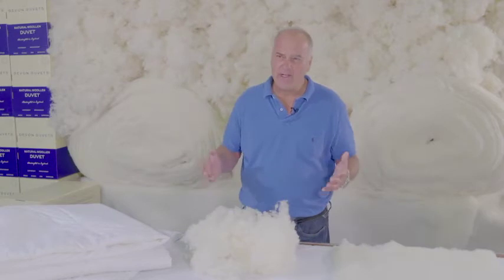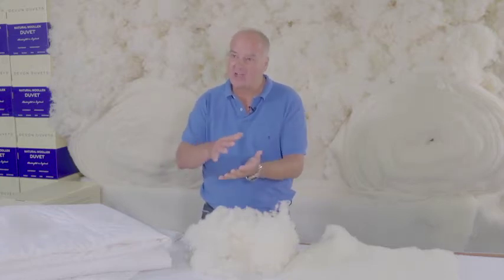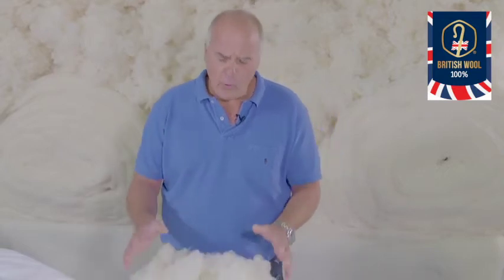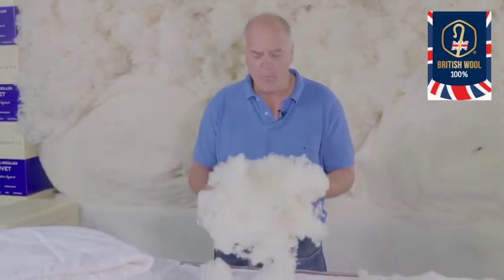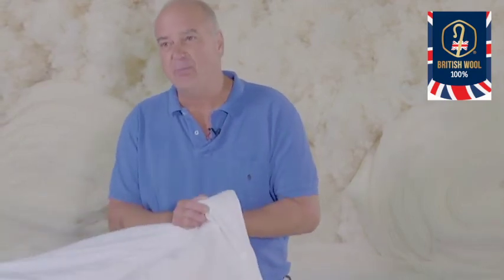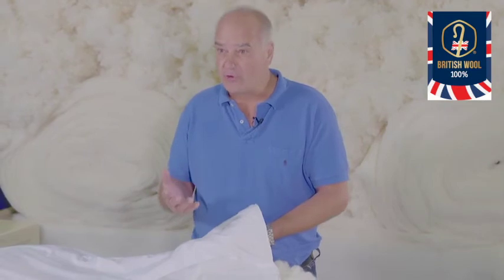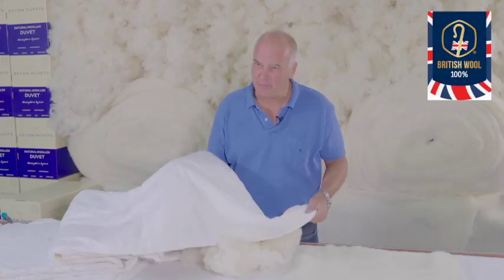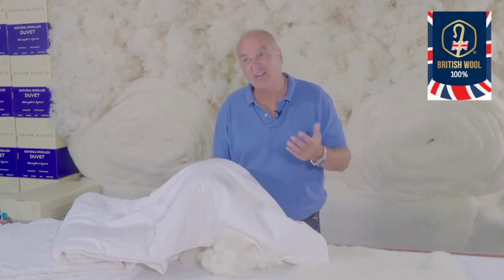Devon Duvets Wool Duvets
How we handcraft our beautiful British Wool duvets in our workshops here in Devon and why we do this.